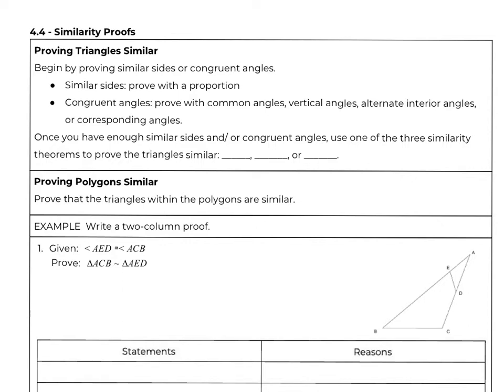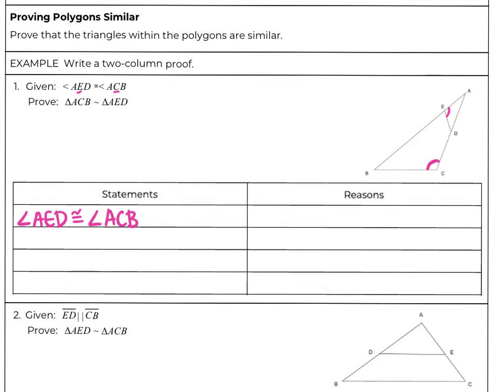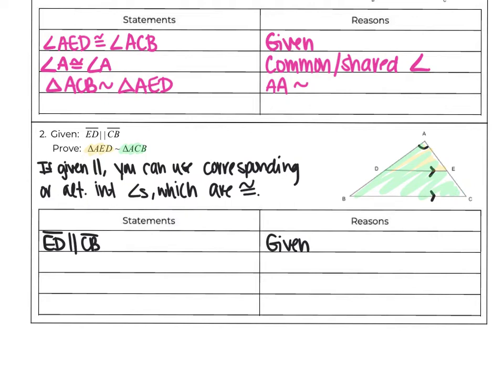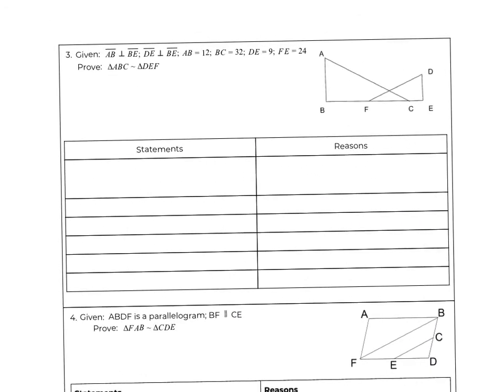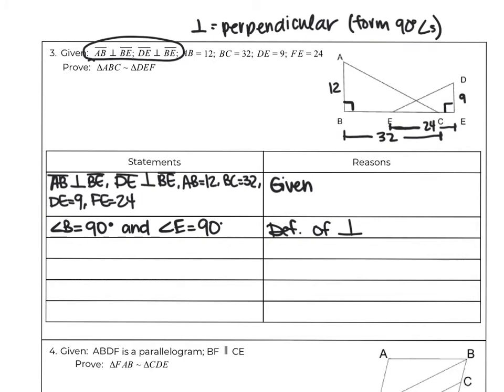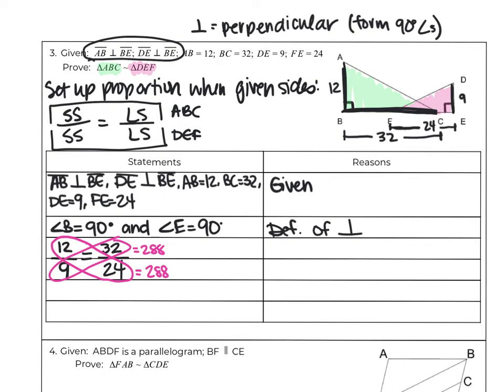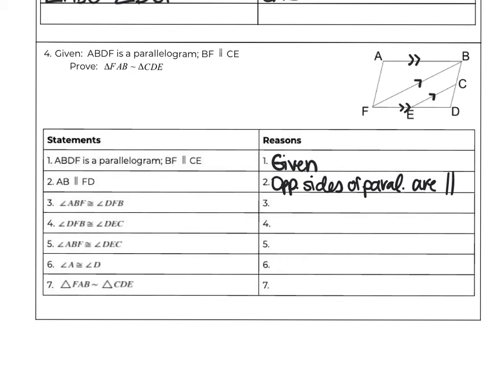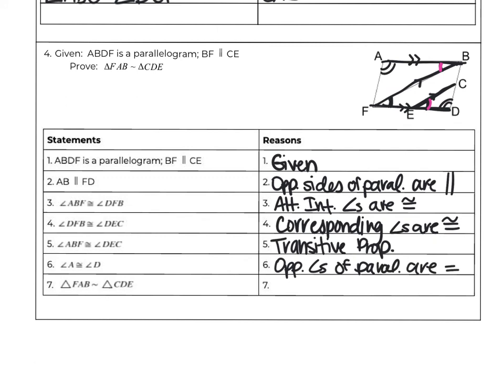Video Notes 4.4